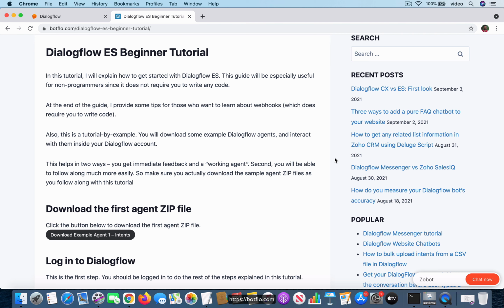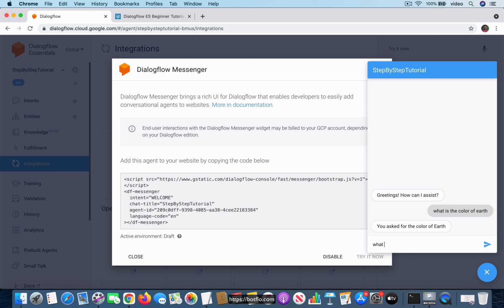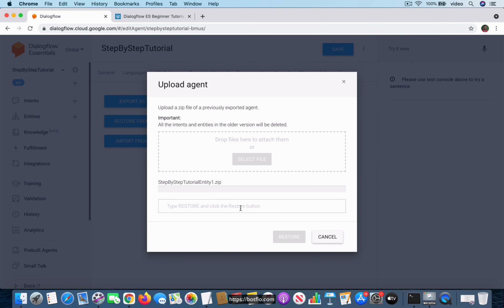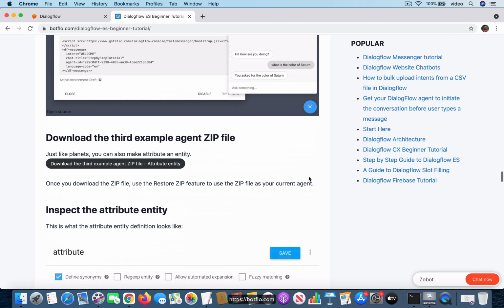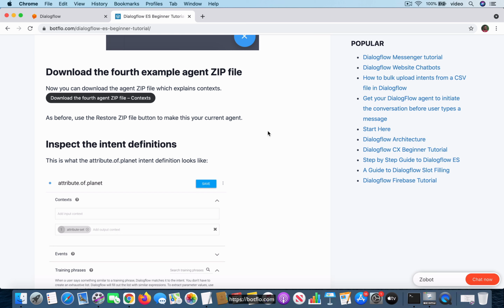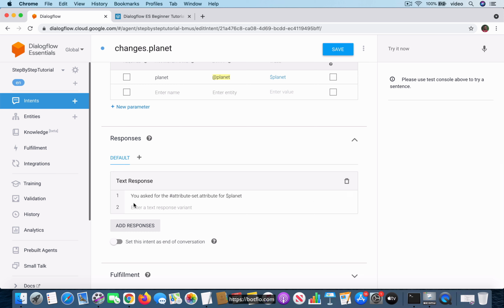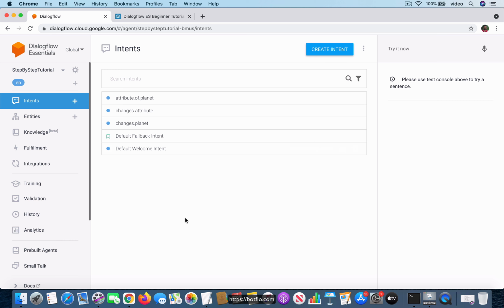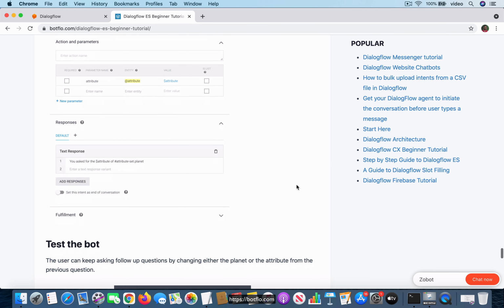Dialogflow ES beginner tutorial for non-programmers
00:00 Why I updated this tutorial for 2021
01:10 What are Dialogflow intents?
04:44 What are Dialogflow entities?
11:27 What are Dialogflow contexts?
18:07 What are Dialogflow integrations?